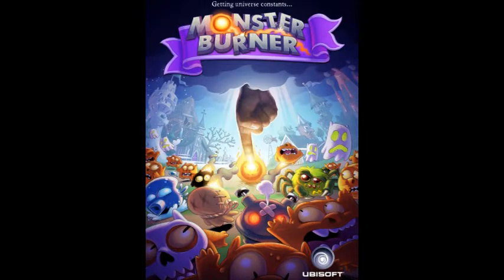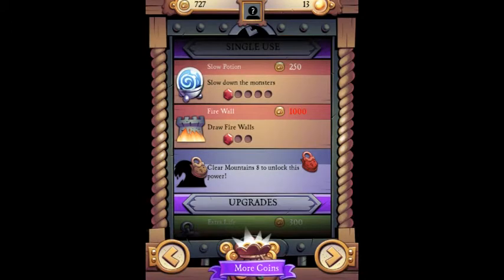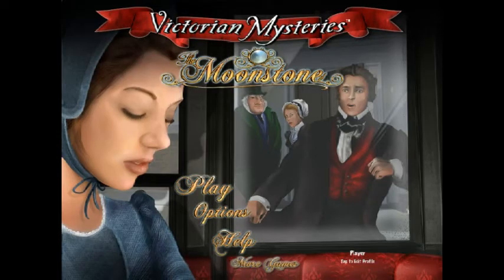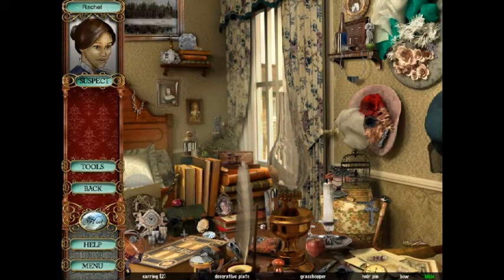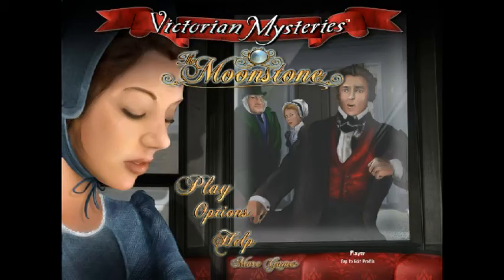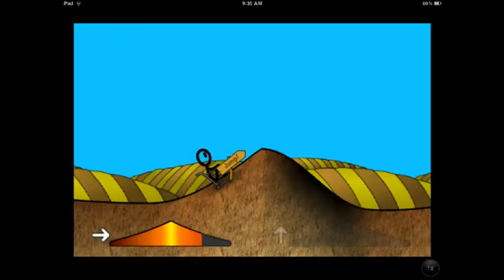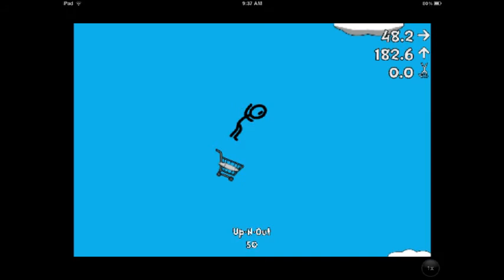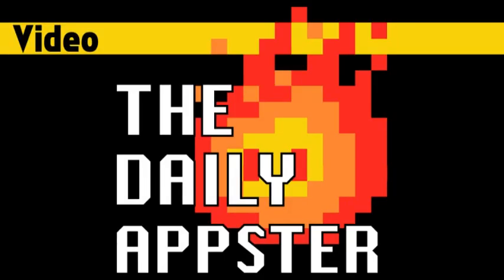May 3, 2012 - The Daily Appster Video